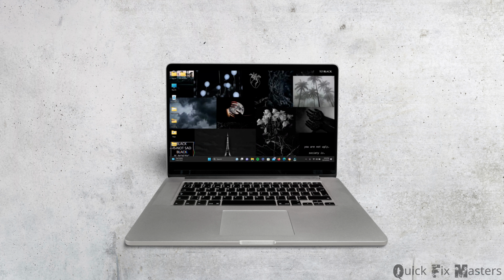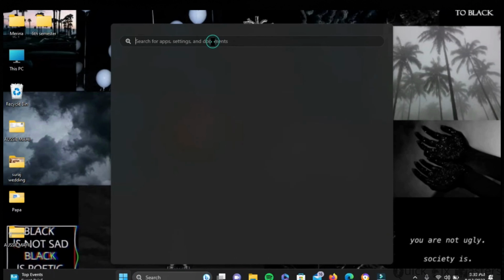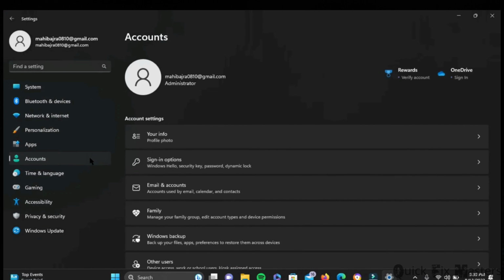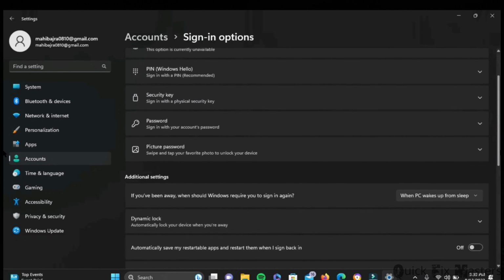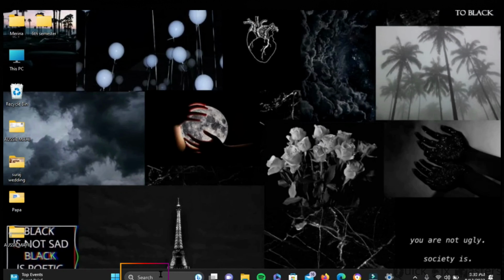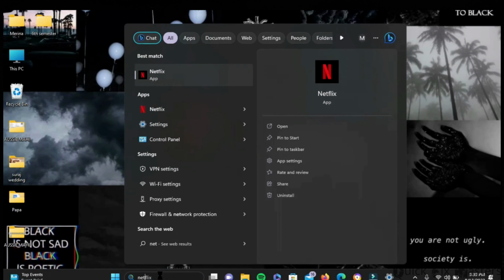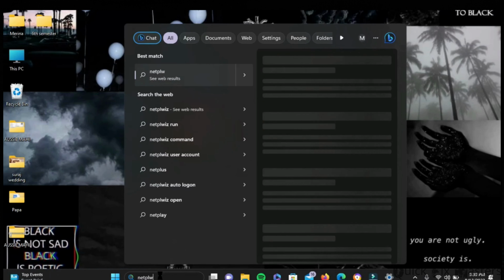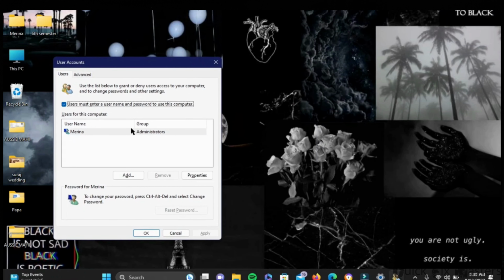How to Disable Windows 10 Login Password Lock Screen 2023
Tired of entering your password every time you start your Windows 10 computer? Learn how to disable the login password lock screen with this simple tutorial for a more convenient and faster login experience.

Timestamps:
0:00 Introduction
0:05 How to Disable Windows 10 Login Password Lock Screen

Follow these steps to streamline your Windows 10 login process.